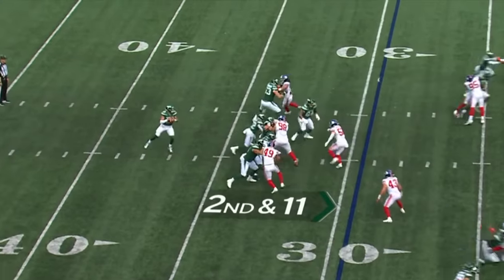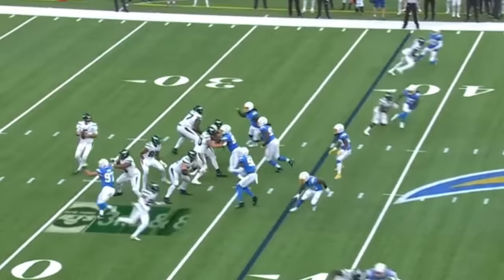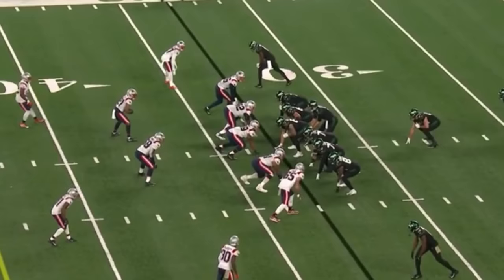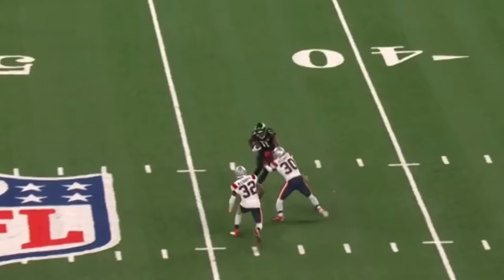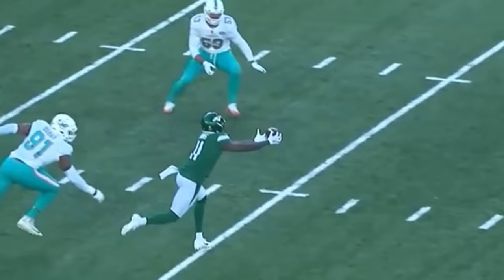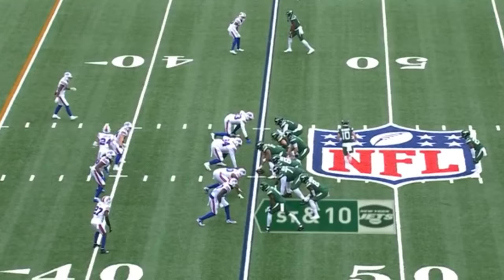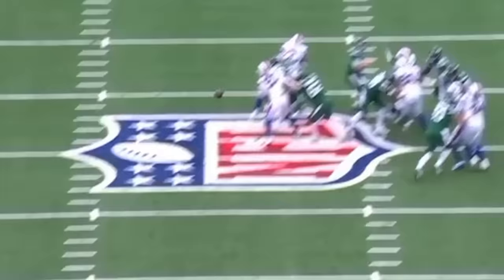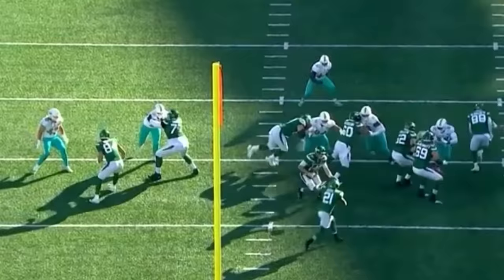Denzel Mims Highlights 🔥 - Welcome to the Detroit Lions